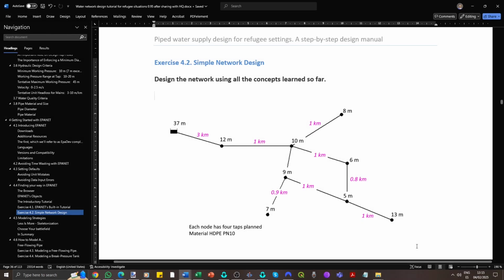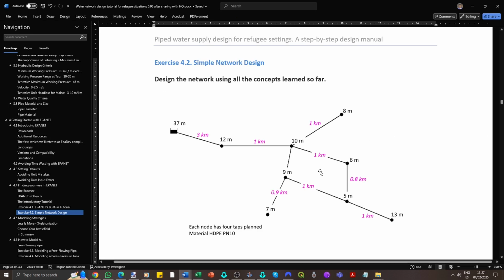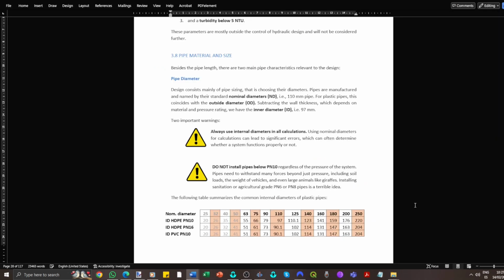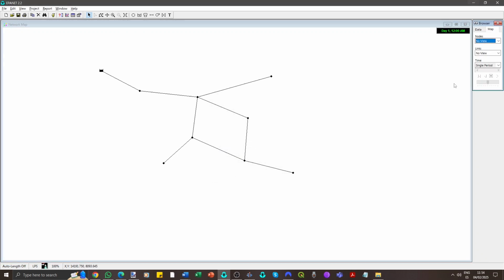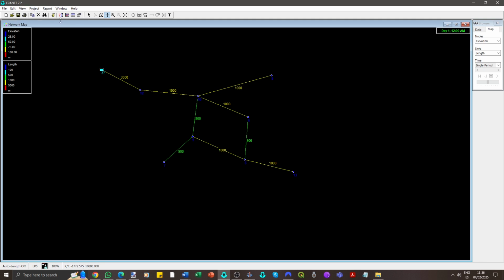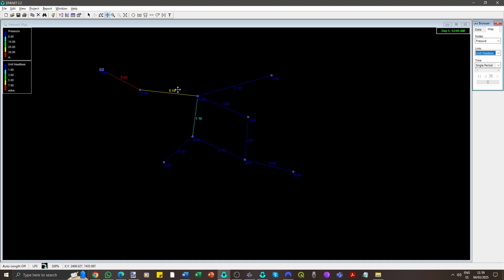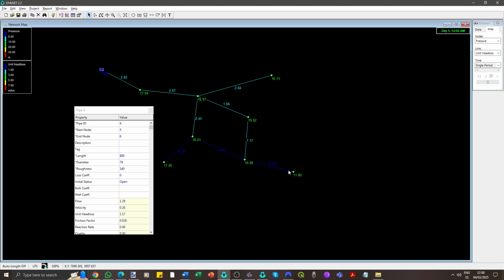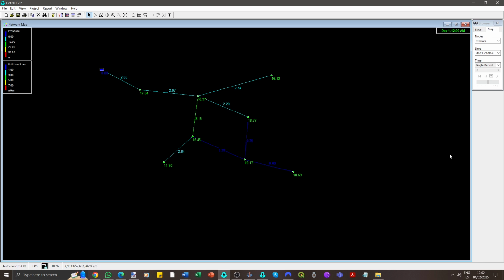4.2 Simple network design